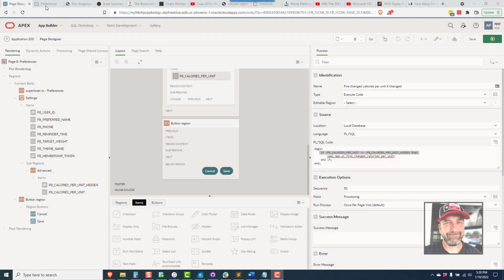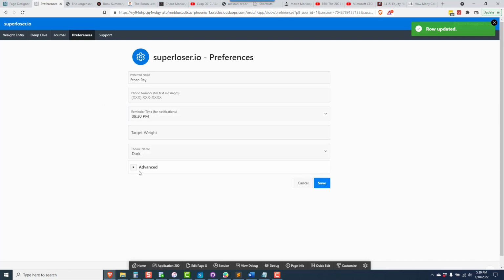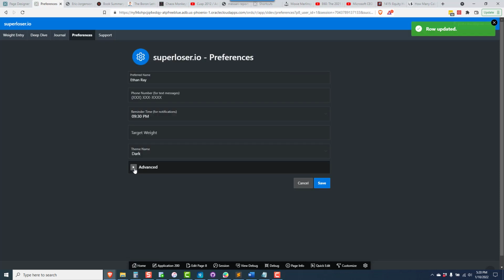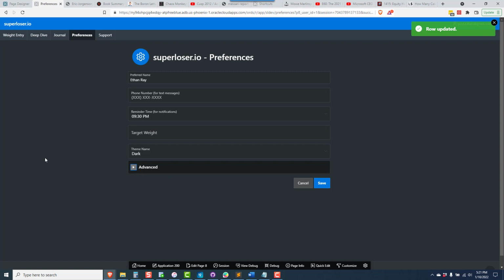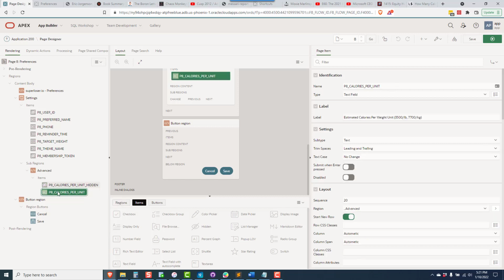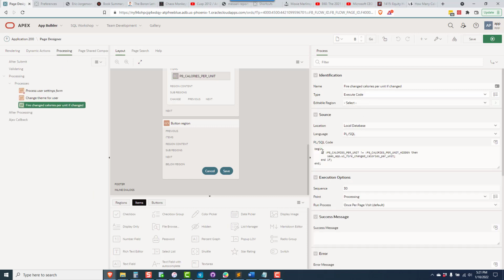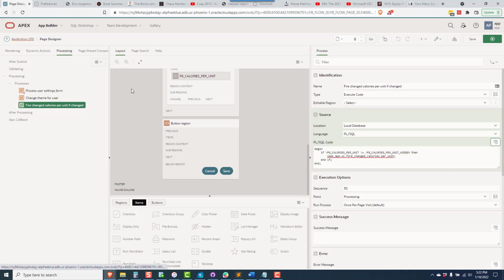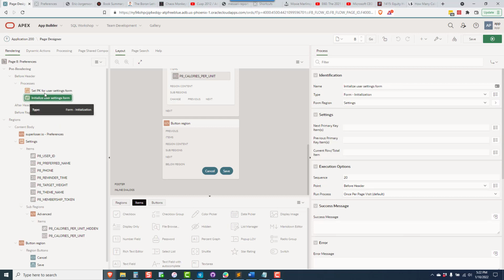Detect if a form field has been modified in Oracle APEX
I am sure there are other solutions to this problem out there but I couldn't find one! This one is easy to implement and fixed my problem.